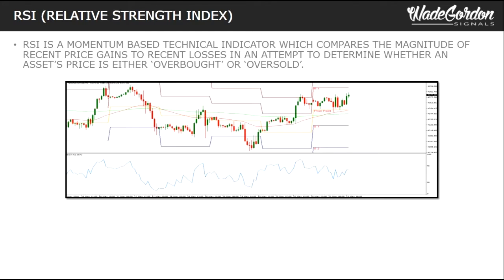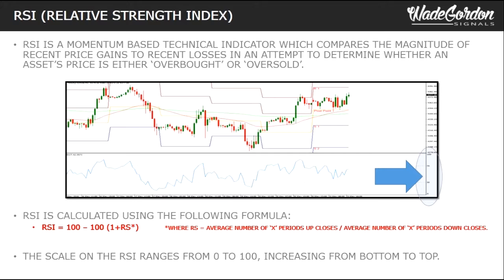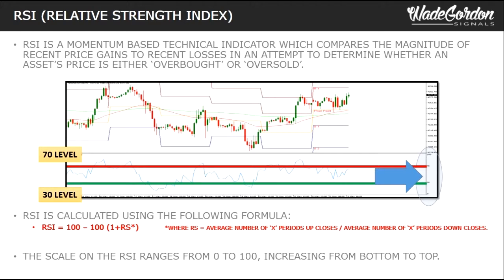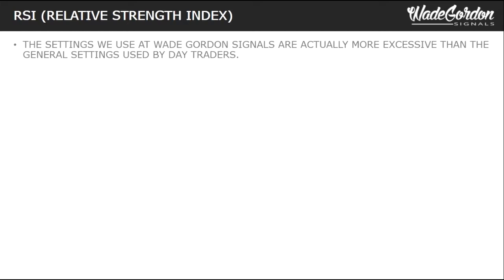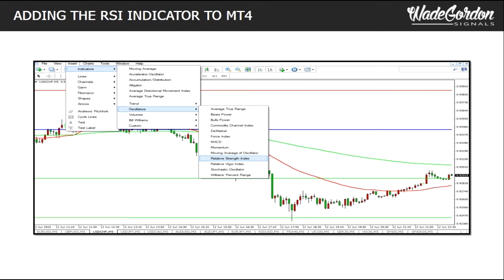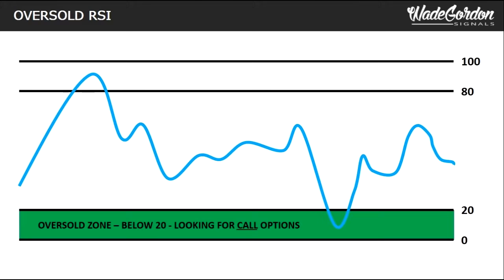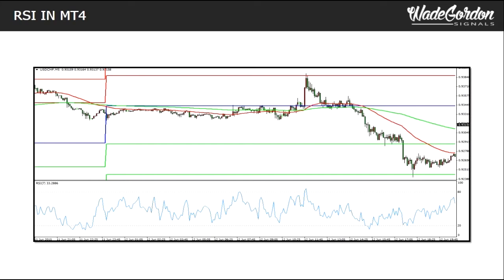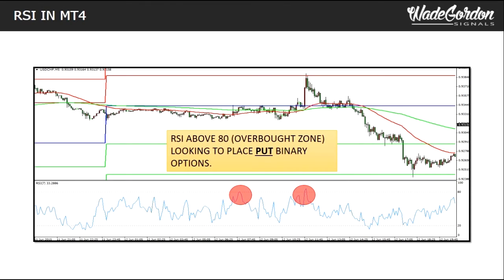Binary Options Tutorial | How To Use RSI In Binary Options Trading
How To Use RSI In Binary Options Trading. In this video we provide an overview of what the RSI (Relative Strength Index) indicator is, how it is calculated and how to use the indicator to determine whether the price of an asset is overbought or oversold and to place a 'Put' option or 'Call' option respectively.